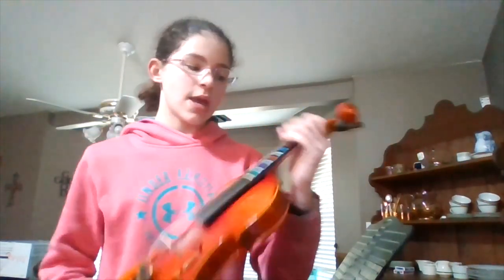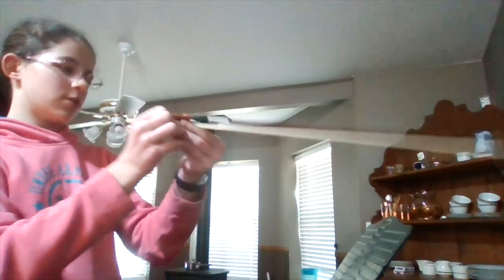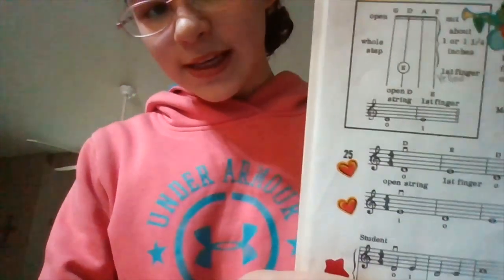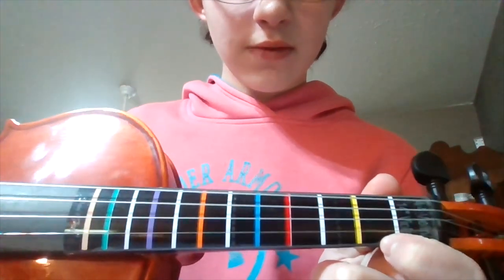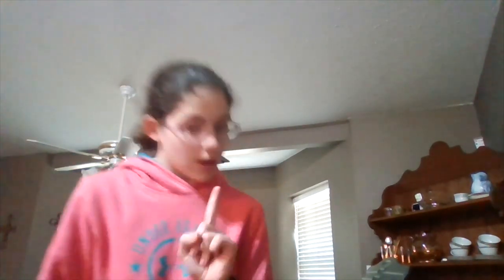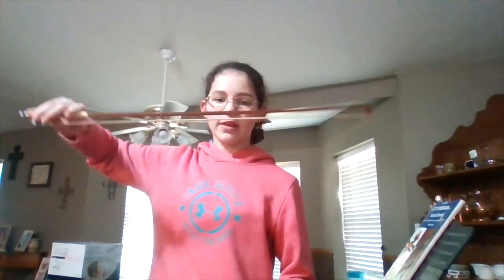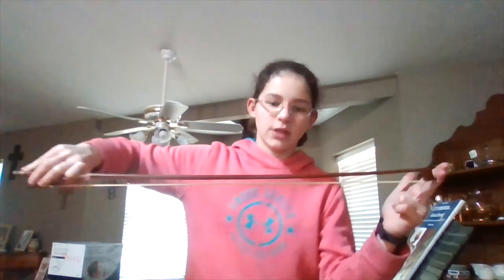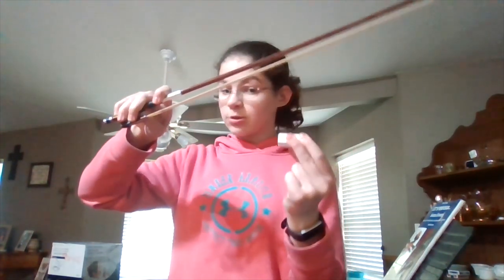Tips on the violin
This is a little bit of a longer video, but I think you will find a lot of helpful tips.
Please, tell me topics that you would like me to do a video on!
And this is Child appropriate!